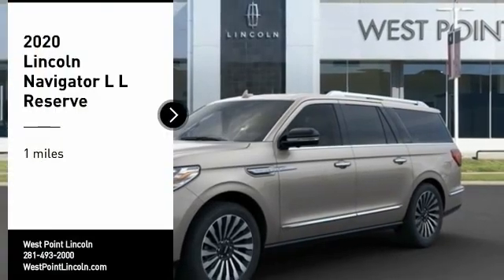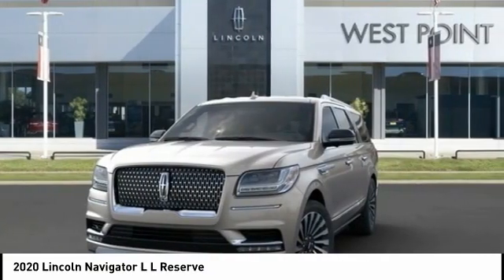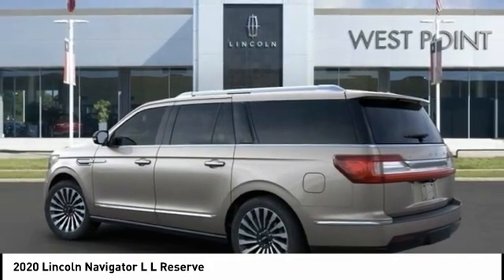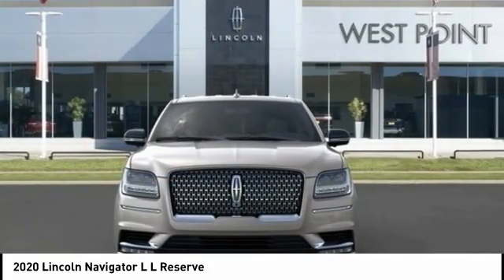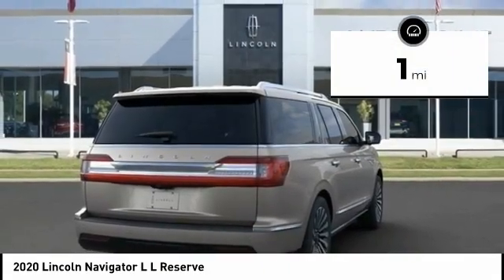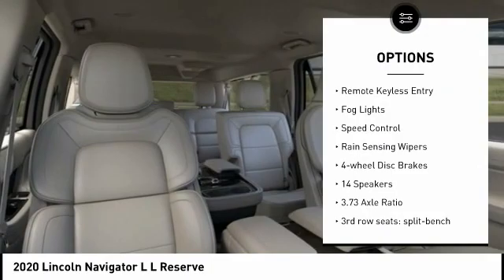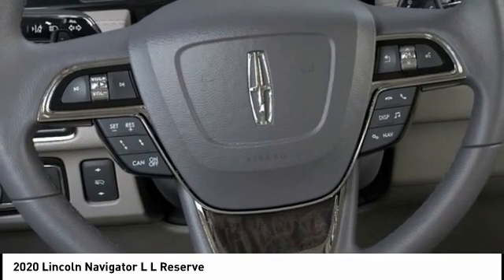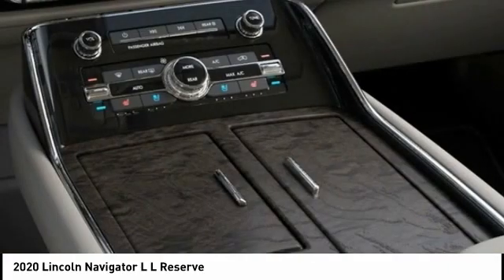2020 Lincoln Navigator L Houston TX 0N404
2020 Lincoln Navigator L L Reserve

Price includes: $1000 - Retail Bonus Customer Cash. Exp. 01/04/2021   West Point Lincoln is honored to offer this handsome 2020 Lincoln Navigator L Reserve in Mocha with Cappuccino interior. Well equipped with Equipment Group 201A Reserve, GVWR: 7,800 lbs Payload Package, Luxury Package (Perfect Position Seats (30-way) w/Active Motion and Revel Ultima Audio System w/20-Speakers), 14 Speakers, 3.73 Axle Ratio, 3rd row seats: split-bench, 4-Wheel Disc Brakes, ABS brakes, Adaptive suspension, Adjustable pedals, Air Conditioning, Alloy wheels, AM/FM radio: SiriusXM, AppLink/Apple CarPlay and Android Auto, Audio memory, Auto High-beam Headlights, Auto tilt-away steering wheel, Auto-dimming door mirrors, Auto-dimming Rear-View mirror, Automatic temperature control, Bodyside moldings, Brake assist, Bumpers: body-color, Compass, Delay-off headlights, Driver door bin, Driver vanity mirror, Driver's Seat Mounted Armrest, Dual front impact airbags, Dual front side impact airbags, Electronic Stability Control, Emergency communication system: 911 Assist, Exterior Parking Camera Rear, Four wheel independent suspension, Front anti-roll bar, Front Bucket Seats, Front dual zone A/C, Front fog lights, Front reading lights, Fully automatic headlights, Garage door transmitter, Genuine wood dashboard insert, Genuine wood door panel insert, Head restraints memory, Heads-Up Display, Heated door mirrors, Heated front seats, Heated rear seats, Heated steering wheel, HVAC memory, Illuminated entry, Knee airbag, Leather steering wheel, Low tire pressure warning, Memory seat, Navigation System, Occupant sensing airbag, Outside temperature display, Overhead airbag, Overhead console, Panic alarm, Passenger door bin, Passenger seat mounted armrest, Passenger vanity mirror, Pedal memory, Power adjustable front head restraints, Power door mirrors, Power driver seat, Power Liftgate, Power moonroof: Panoramic Vista Roof, Power passenger seat, Power steering, Power windows, Premium audio system: THX II, Premium Lthr Htd/Ventilated Low Back Comfort Seats, Radio data system, Radio: Revel AM/FM/HD/MP3 Audio System, Rain sensing wipers, Rear air conditioning, Rear anti-roll bar, Rear audio controls, Rear reading lights, Rear side impact airbag, Rear window defroster, Rear window wiper, Reclining 3rd row seat, Remote keyless entry, Roof rack: rails only, Security system, SiriusXM Radio, Speed control, Speed-sensing steering, Speed-Sensitive Wipers, Split folding rear seat, Spoiler, Steering wheel memory, Steering wheel mounted audio controls, SYNC 3 Communications & Entertainment System, Tachometer, Telescoping steering wheel, Tilt steering wheel, Traction control, Trip computer, Turn signal indicator mirrors, Variably intermittent wipers, Ventilated front seats, Voice-Activated Touchscreen Navigation System, and Wheels: 22 16-Spoke Ultra Bright Machined Alum.brbrAwards:br  * JD Power Automotive Performance, Execution and Layout (APEAL) Study